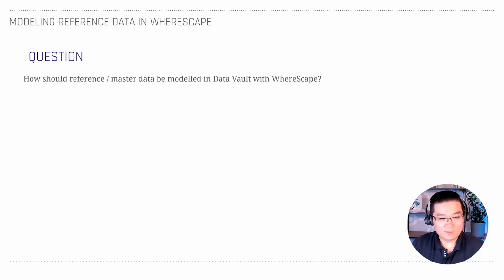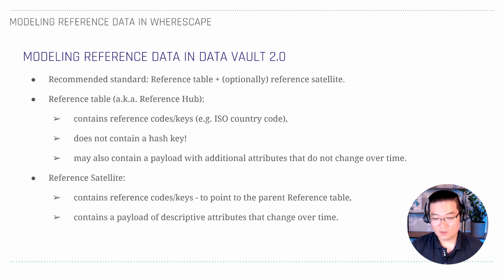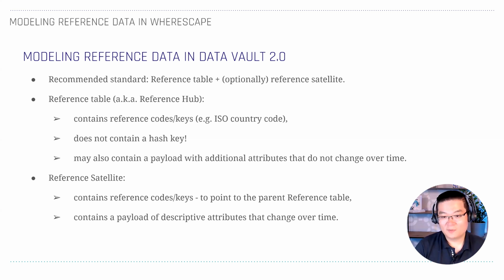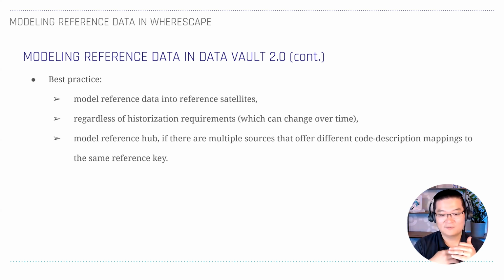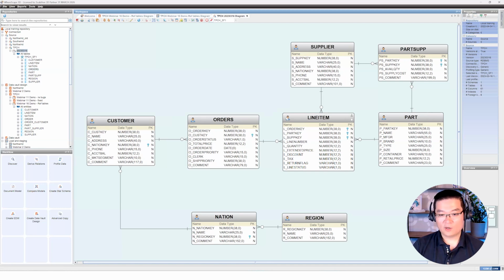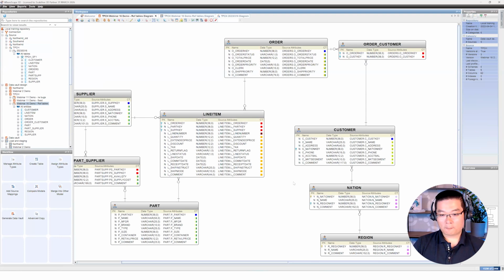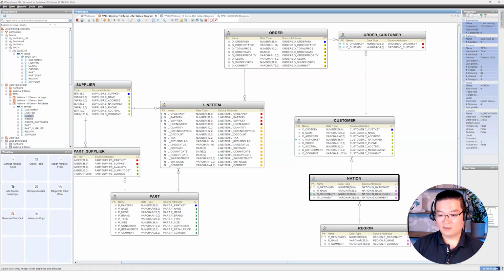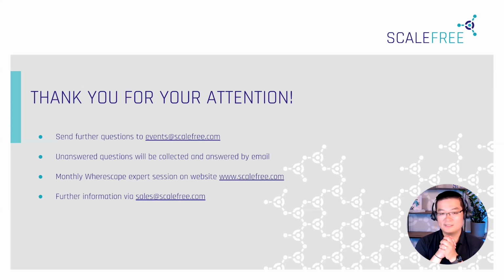Modeling Reference Data with WhereScape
Learn how to model reference data in Data Vault 2.0 using WhereScape. This video explains best practices, the role of reference hubs and satellites, and how to future-proof your data warehouse design. Perfect for data engineers, architects, and BI professionals working with enterprise data models.

"WhereScape Expert Sessions", every last Thursday of the month.

Read now how to "Move your Data Warehouse to the Cloud with Wherescape"